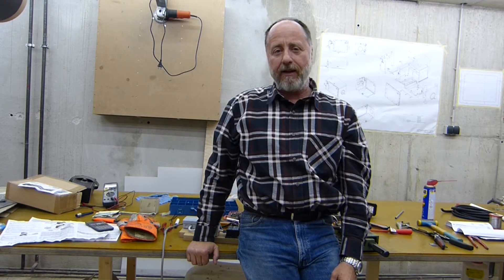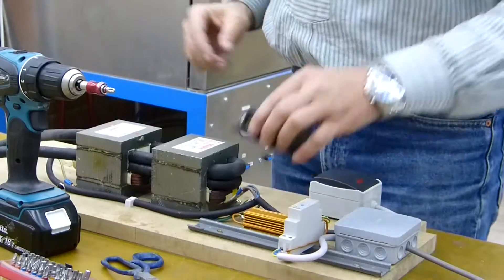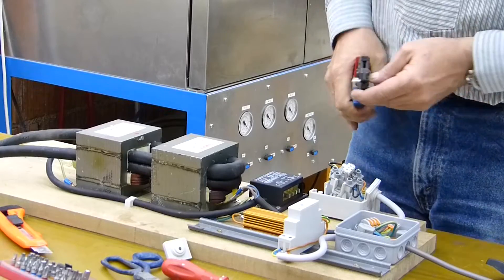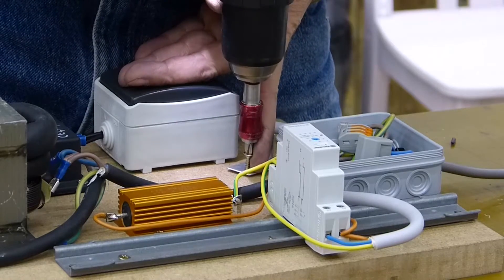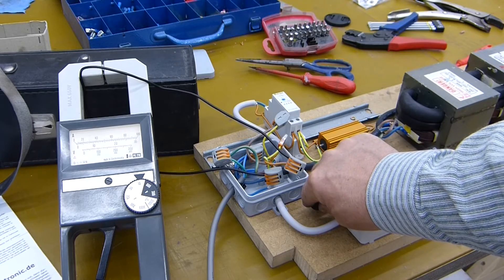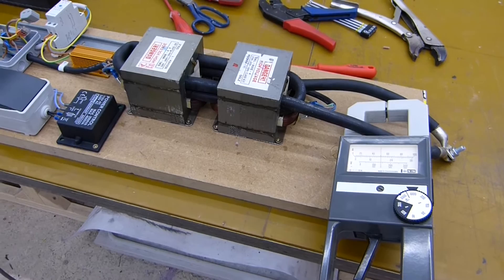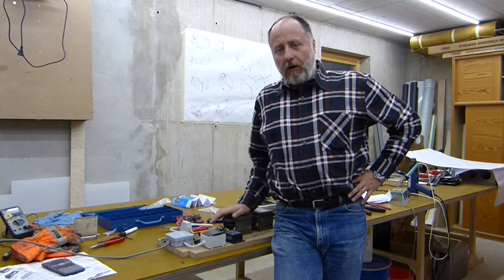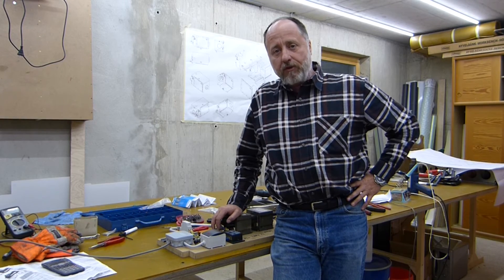DIY Spot Welder, microwave oven / Part 2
Performing first trials to build a spot welder out of a microwave oven